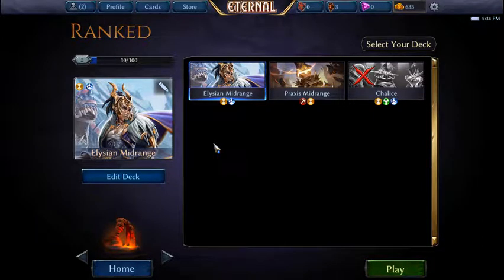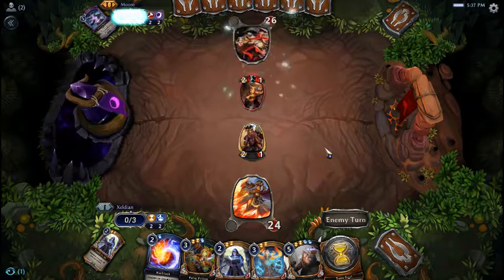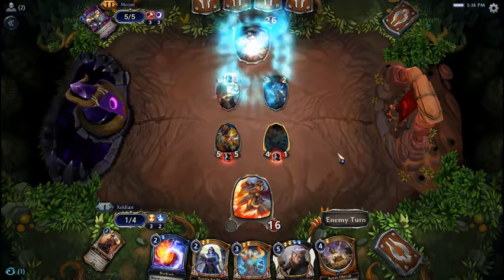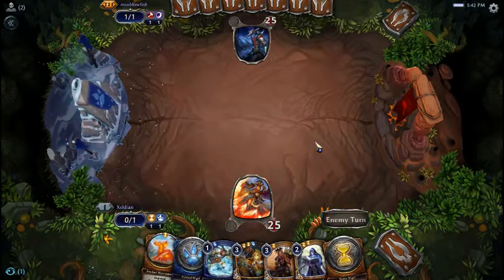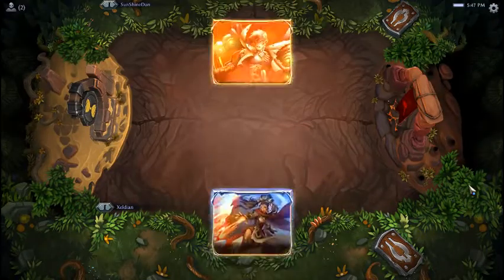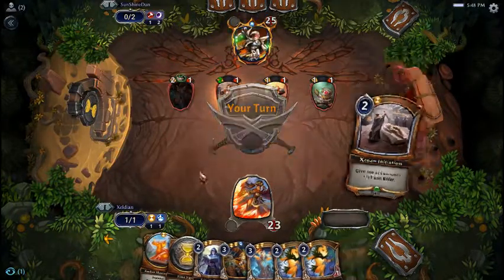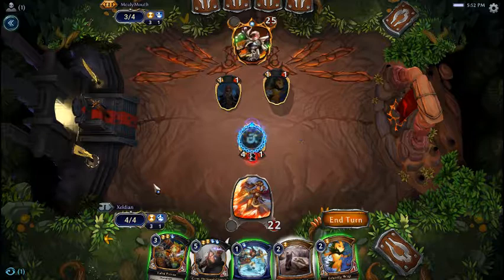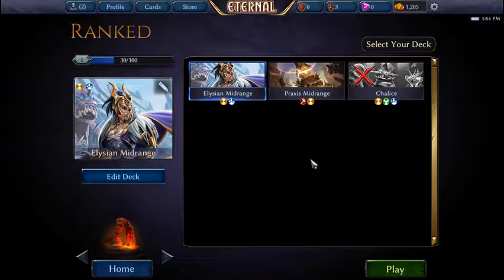Elysian Midrange (Eternal) - Ladder Games Part 2 - DanPlaysTCGs ft. Levastra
Trying out Elysian Midrange on the Eternal Card Game Ladder!